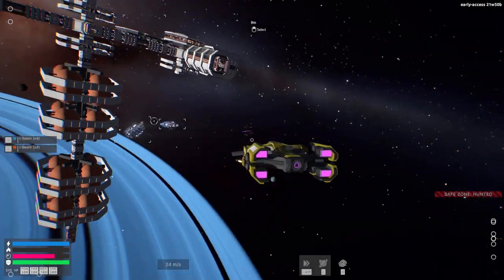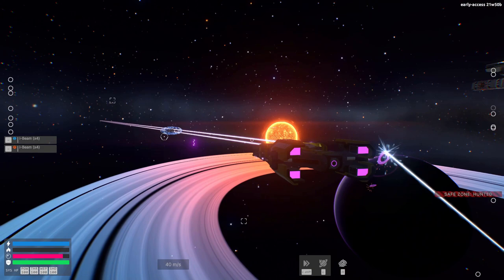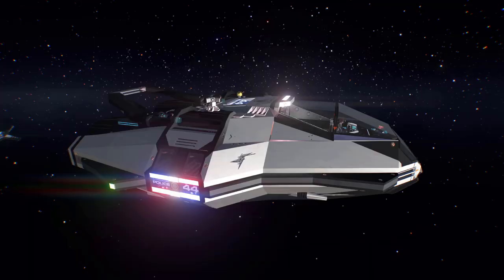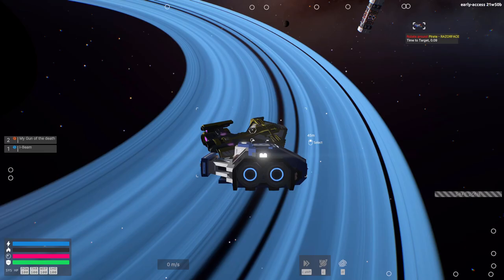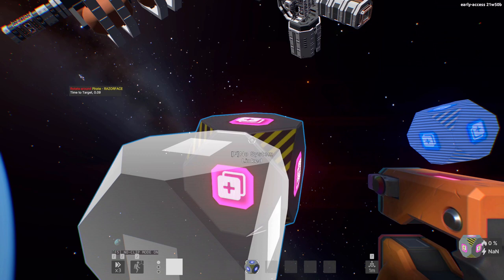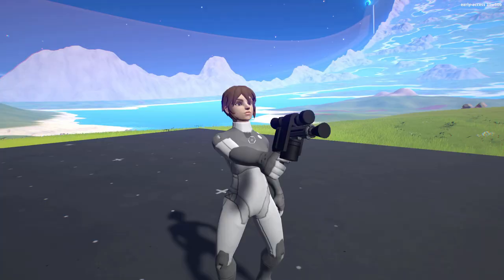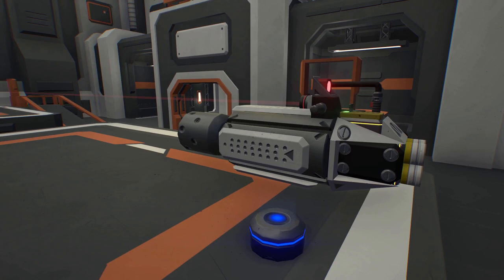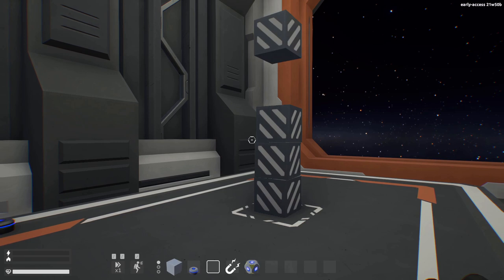Space Police Time! | Rant | Starship EVO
So here is another devlog coming your way!
- Space Police
- Hotkey
- Blueprints
- Handheld weapons
- Physics Engine
- I did an oopsie (sorry for the rant ^^)

Cheers and merry Xmas and / or happy holiday!

Please report all issue or feedback on Github!